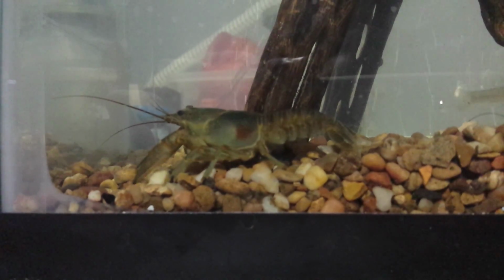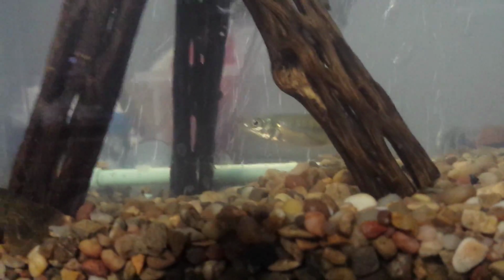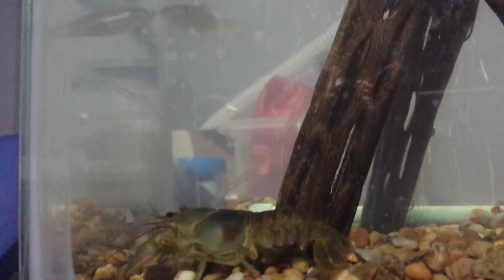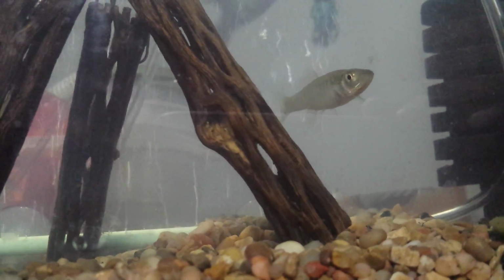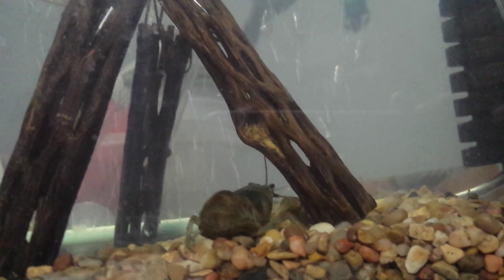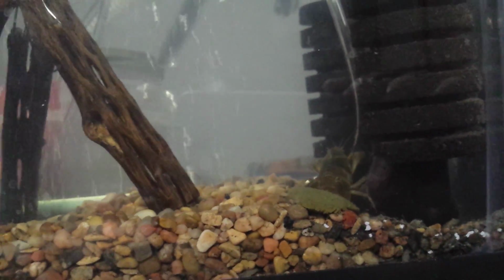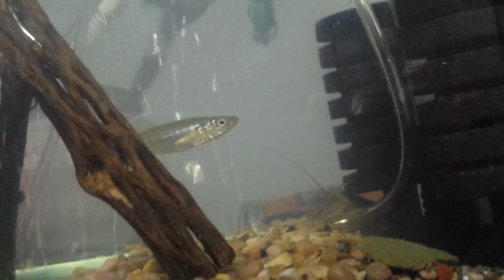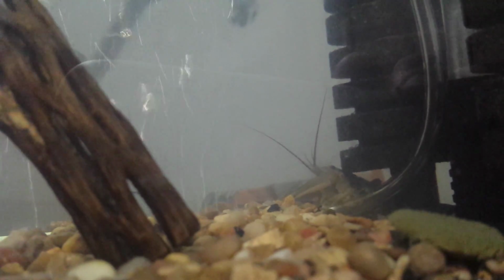Educational invasive species tank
In this video I discuss a few different invasive species that have been plaguing Illinois waters for many years. The impact that invasive species have on the waters of Illinois is quite great. If you ever come in contact with either of these critters, please do not take them to another lake. The spread of invasive species like the ones I have shown in the video contribute to the detrimental an abysmal state of various ecosystems throughout the United States. The wild critters in this tank will never go back to the wild.